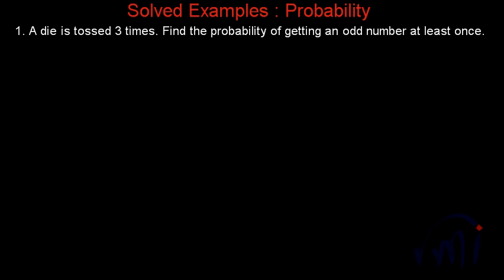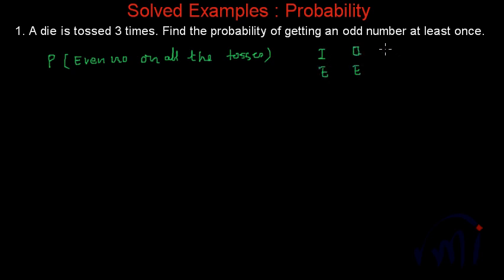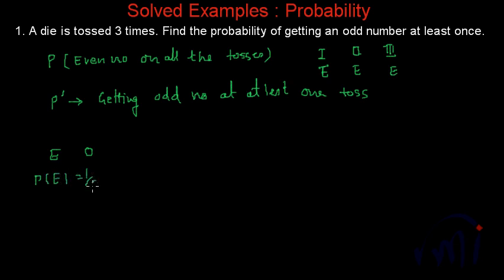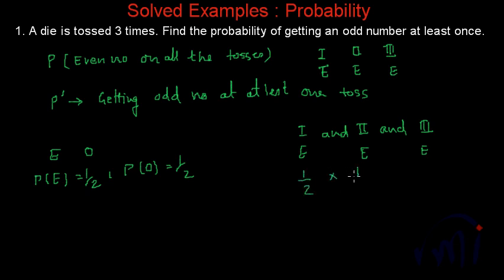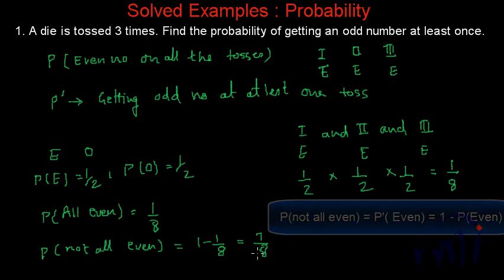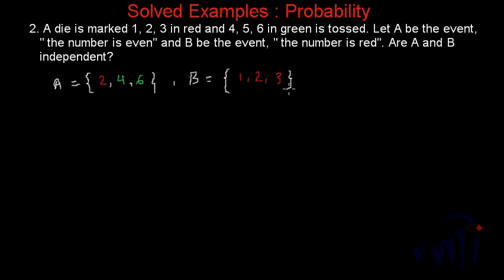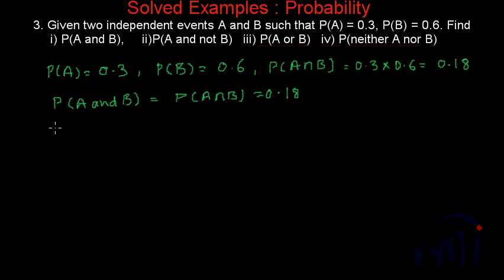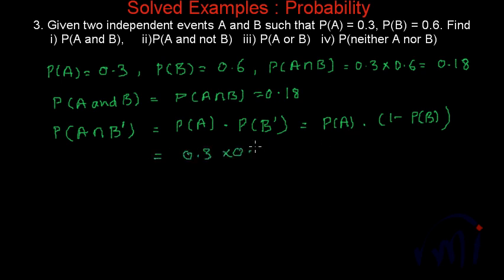Probability : solution using complements, set theory and conditional probability concepts.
in this video we are solving three different types of problems based on dependent and independent events. Problems are solved using different concepts from set theory and conditional probability.